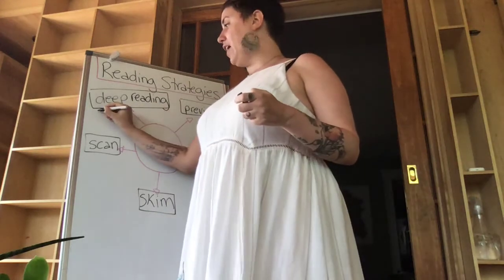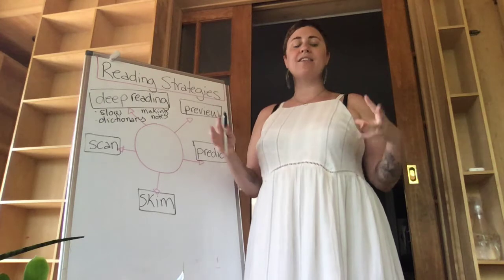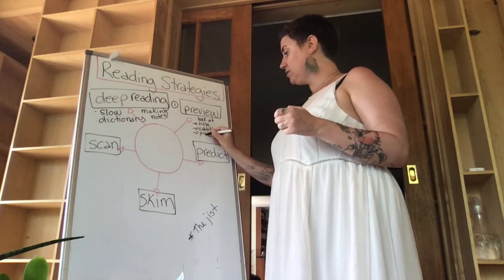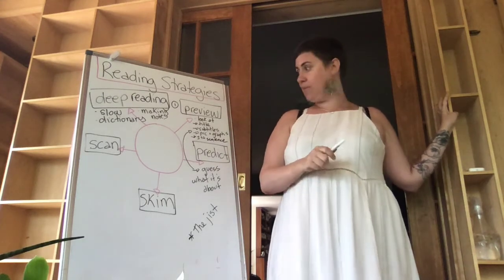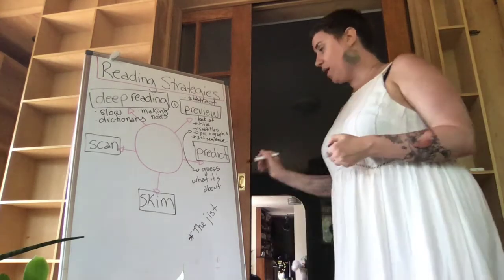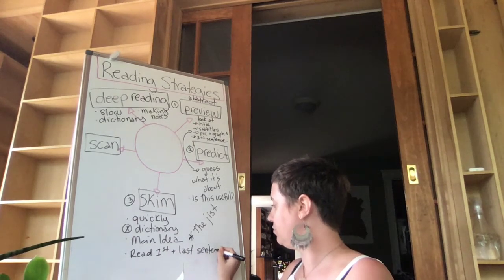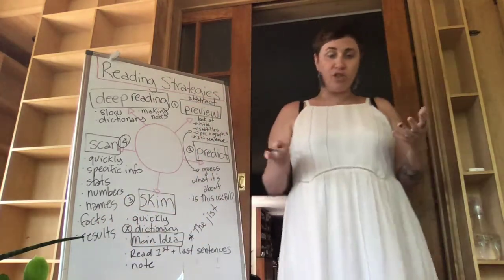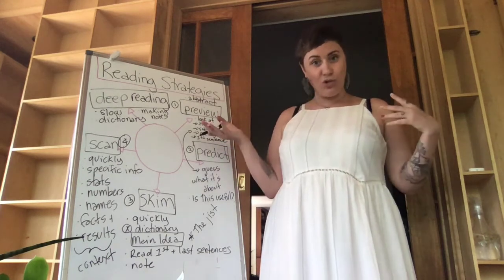L9 academic reading strategies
Level 9. Academic Reading Strategies. Fanshawe.